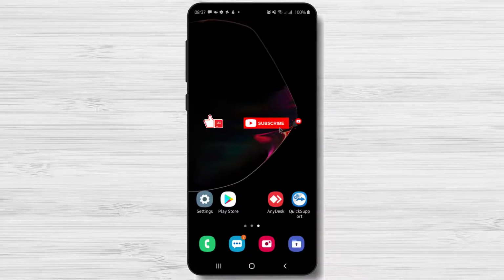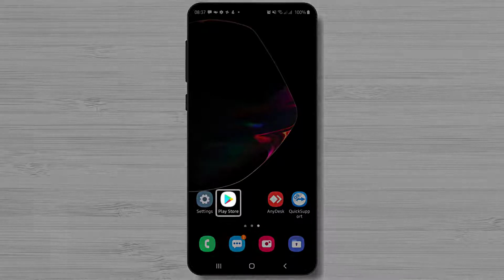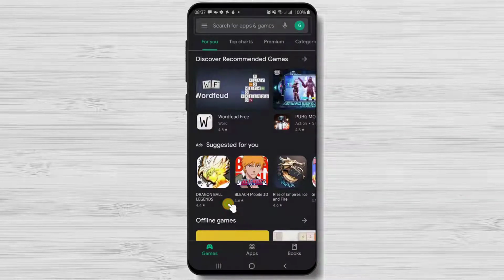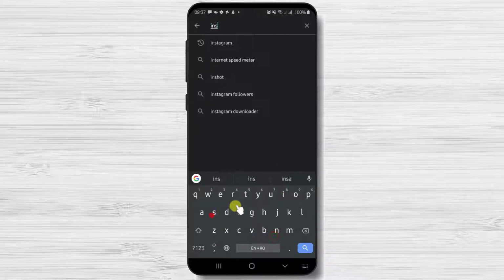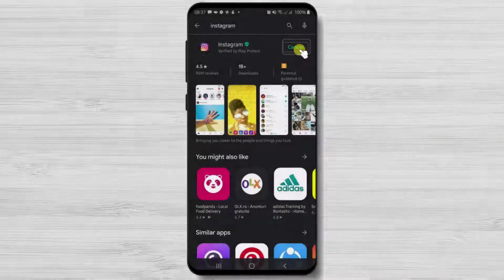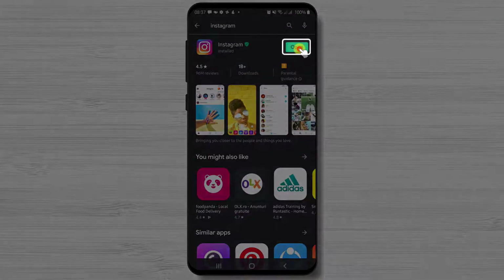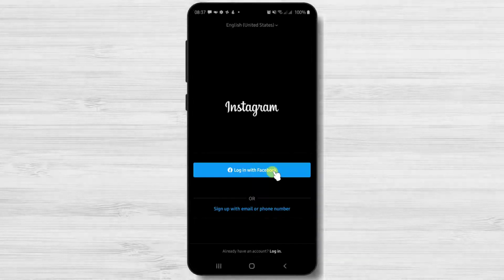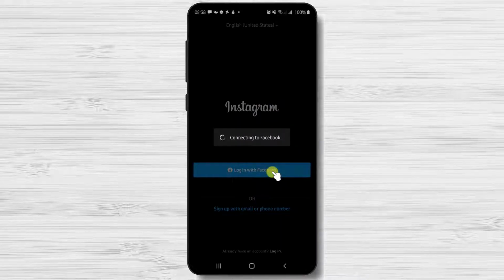Beginner's Guide: How to Install Instagram on Android | Step-by-Step Tutorial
Are you new to the world of Instagram and wondering how to get started on your Android device? Look no further! In this comprehensive tutorial, we will walk you through the step-by-step process of installing Instagram on your Android phone or tablet.

Instagram is one of the most popular social media platforms, allowing you to connect with friends, share your life through photos and videos, and discover new content from people all around the world. Whether you want to stay updated with the latest trends, connect with like-minded individuals, or showcase your creativity, Instagram has it all.

In this video, we will cover everything you need to know to successfully install Instagram on your Android device. Our easy-to-follow instructions are tailored specifically for beginners, ensuring a smooth installation process.

By the end of this video, you'll have successfully installed Instagram on your Android device and be ready to embark on your Instagram journey. Join the vibrant community of over a billion users worldwide and start sharing your moments, engaging with others, and discovering captivating content.

Let's get started! Install Instagram on your Android device today and unlock a world of visual inspiration and connection.